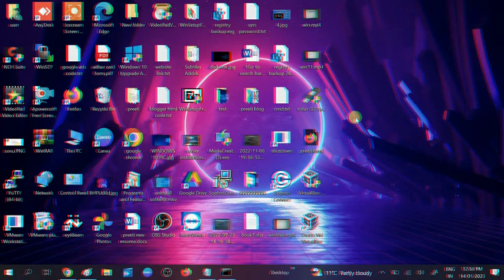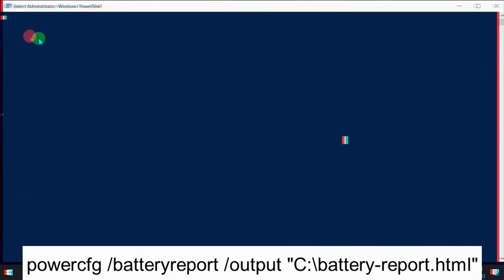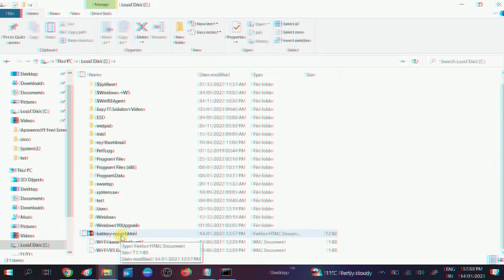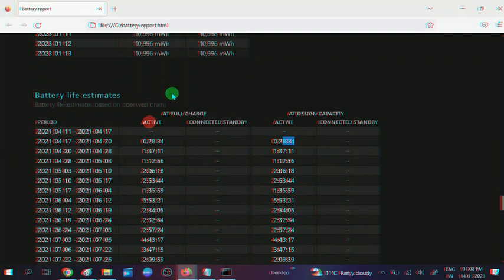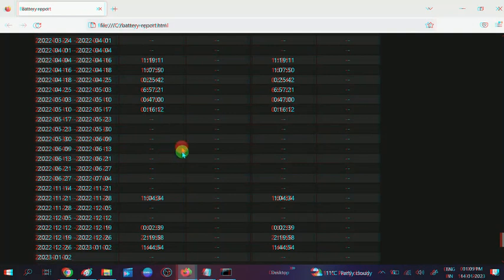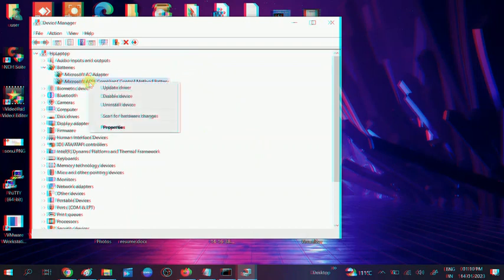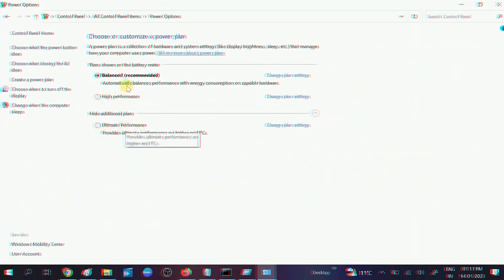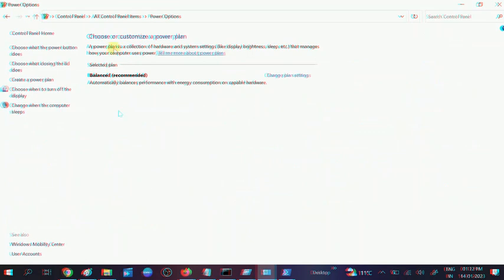How To Fix Laptop Only Works When Plugged In With Charger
How To Fix Laptop Only Works When Plugged In With Charger In Windows 10/11/7/8

powercfg -restoredefaultschemes